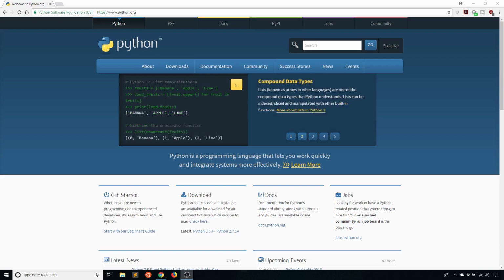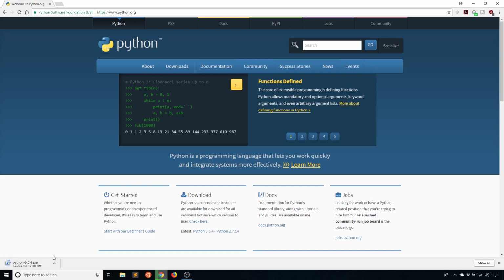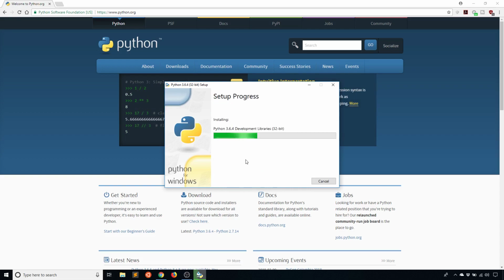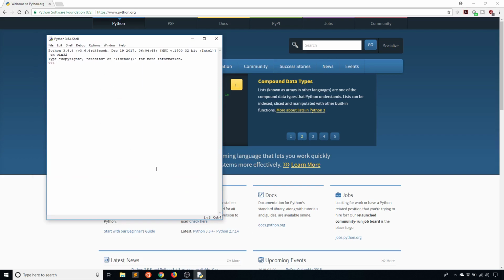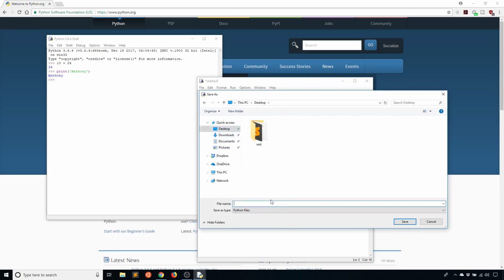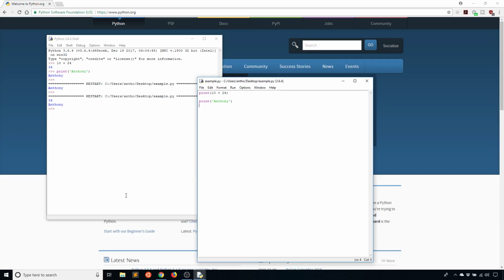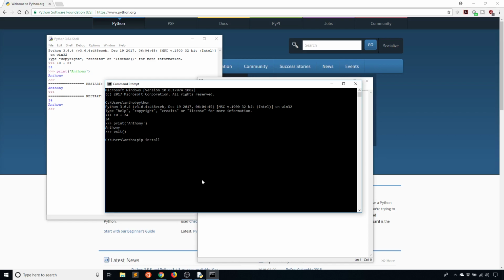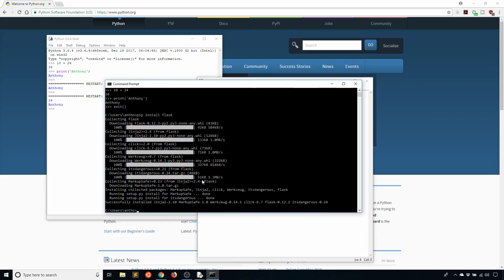Python Beginner Tutorial: Install Python on Windows and Install Packages with pip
This video guides Windows users through installing Python, using the IDLE shell/editor, and installing Python packages with pip.